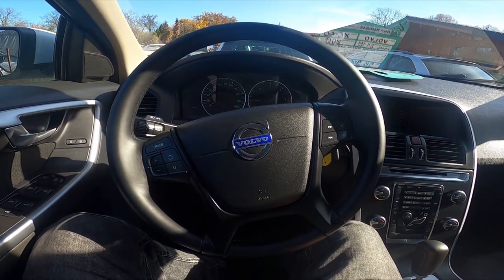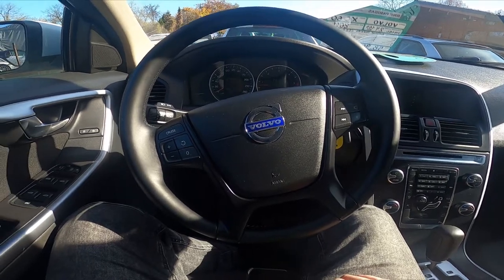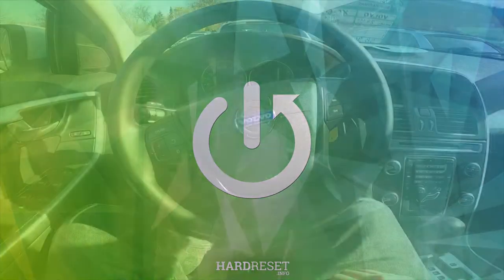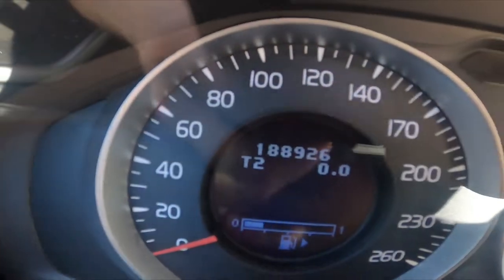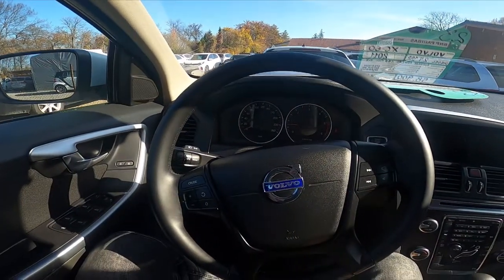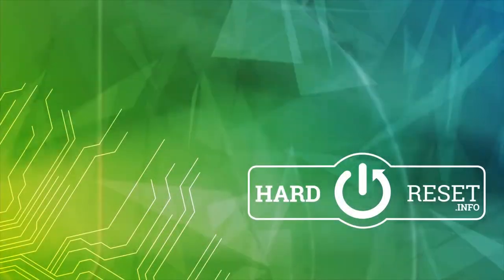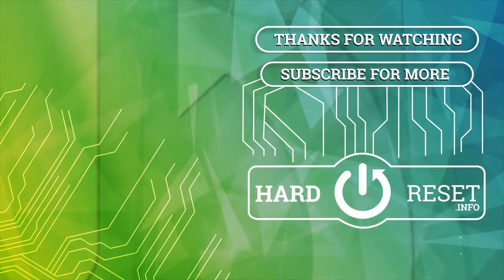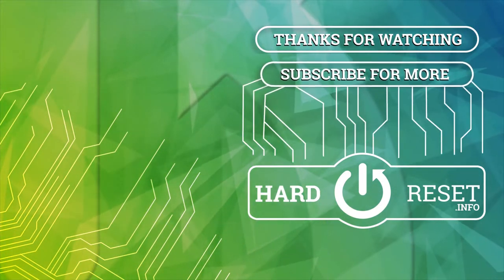How to Find Odometer on Speedometer Display in Volvo XC60 I ( 2008 – 2017 ) | Find Mileage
Find out more info about Volvo XC60 I ( 2008 – 2017 ) :
Would You like to know how to find the Mileage of Your Volvo XC60 I? Thanks to Odometer You'll be able to check how many kilometers at all Your car has made. Follow the video above to learn how to better manage Your Volvo XC60 I!

How to Find Odometer? How to Find Mileage? How to Check Mileage?

Years of Production:

2008, 2009, 2010,  2011, 2012, 2013, 2014, 2015, 2016, and 2017